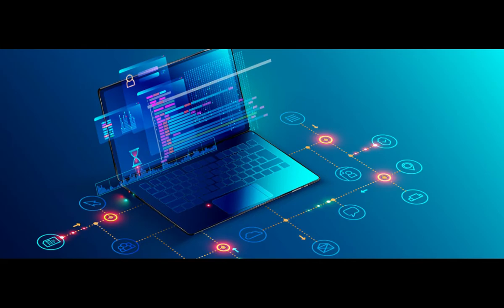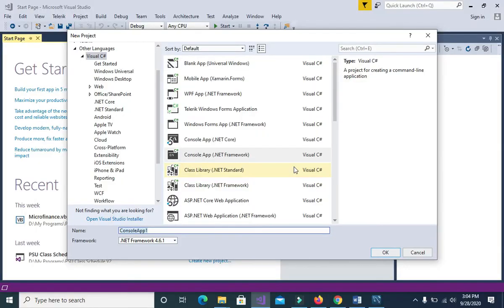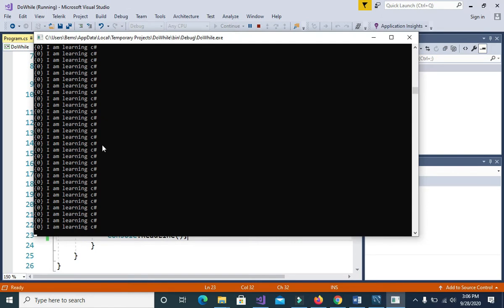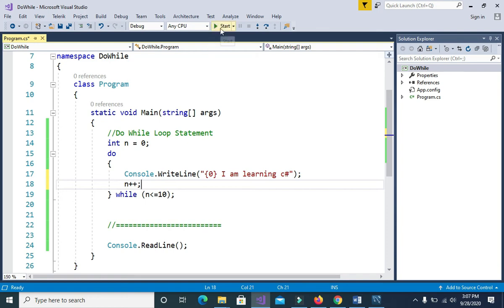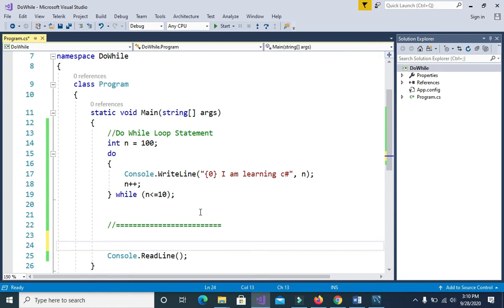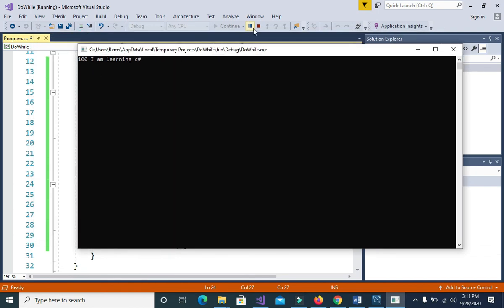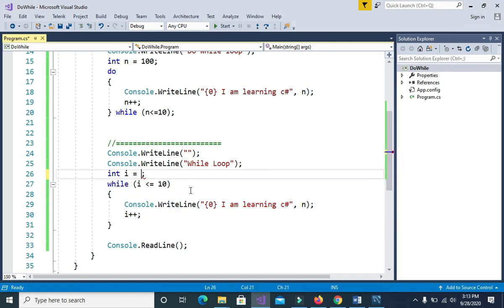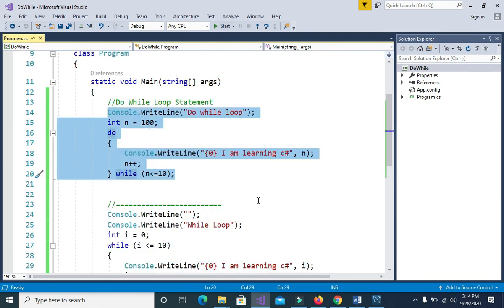do while 18